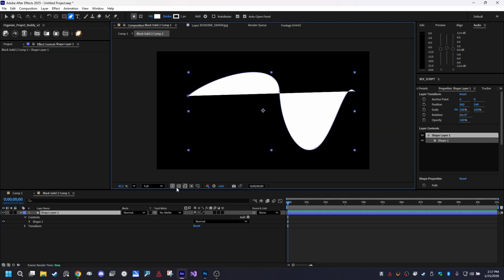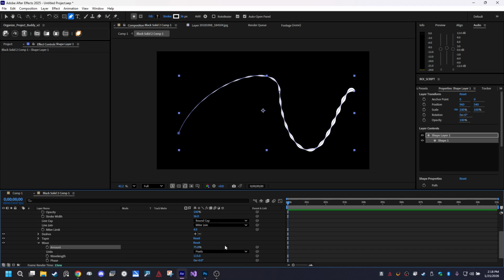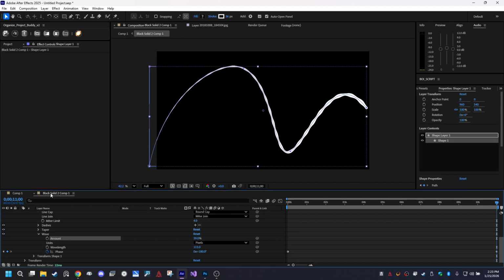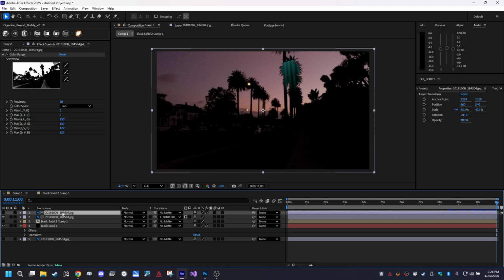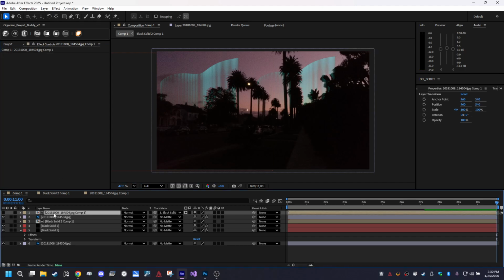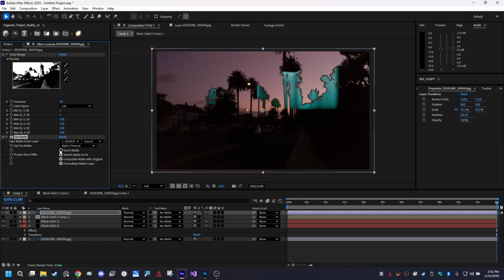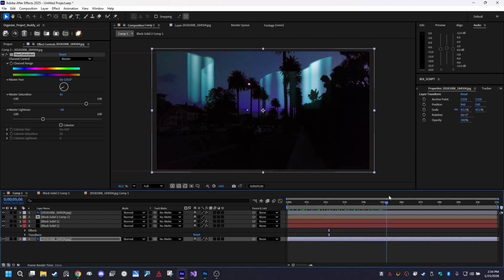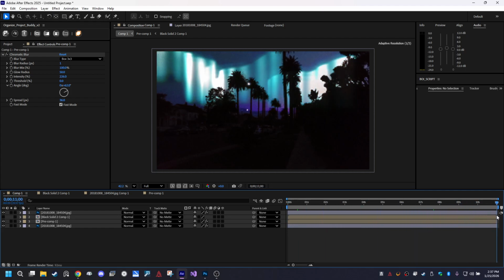Voxel Buddy Pro Beta Tutorial 7